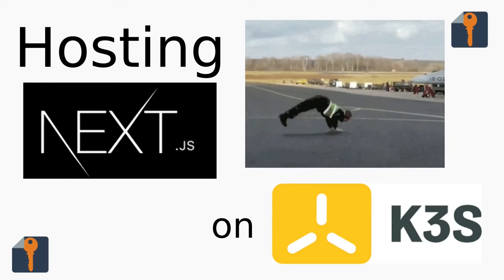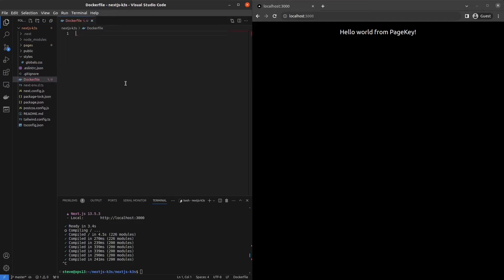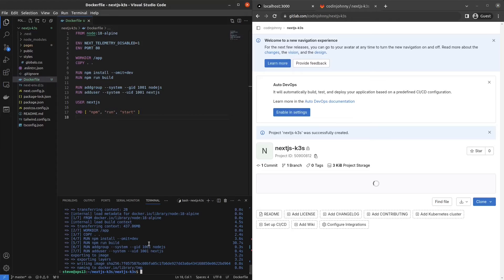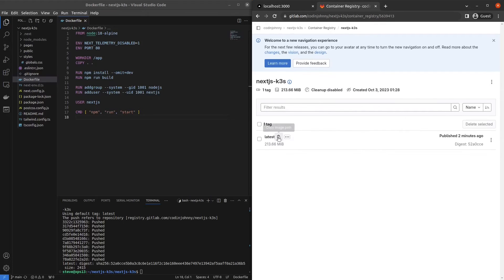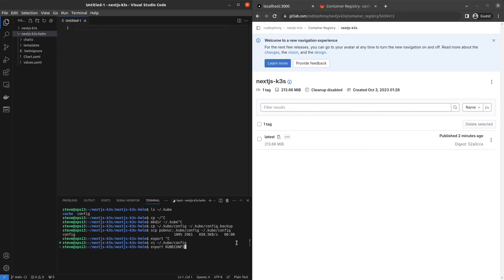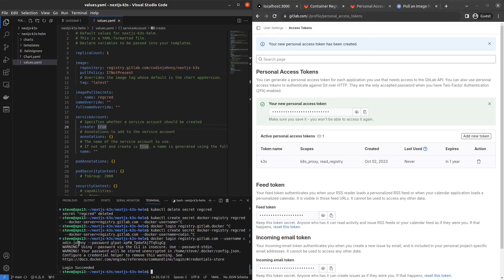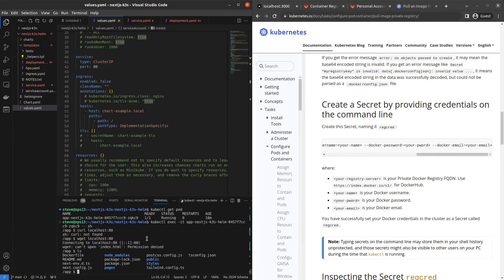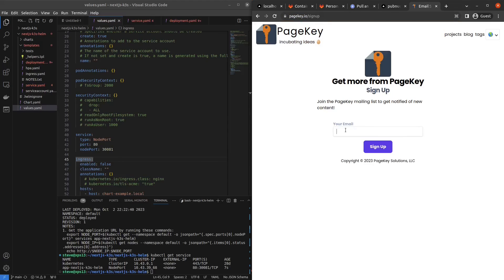Self-Host NextJS on Kubernetes (Tutorial)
Let's host a Next.js app on Kubernetes!

PageKey Tech is a channel where we take back tech by building our own versions of the products and services we all use every single day.

Timestamps:
0:00 Intro
0:25 Generate a Next.js App
0:52 Custom message
1:10 Writing the Dockerfile
2:00 Building the Docker image
2:08 Pushing the Docker image to GitLab
4:12 Create helm chart, setup KUBECONFIG
5:42 Kubernetes Image Pull Secret Setup
7:10 Expose NodePort for web service
8:44 Success